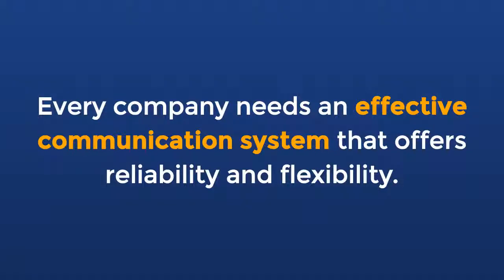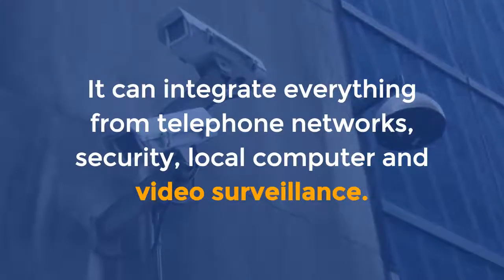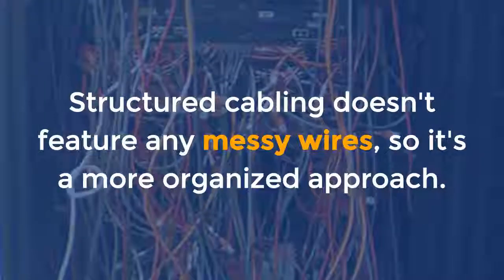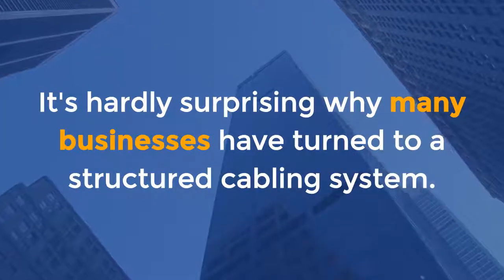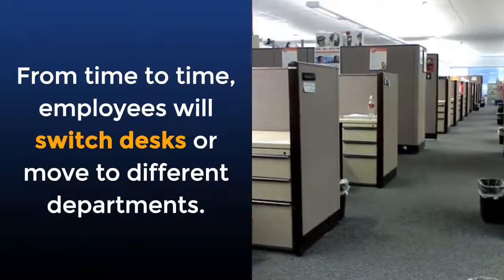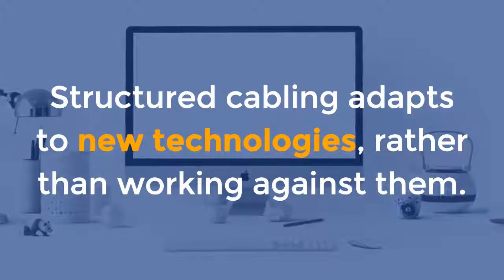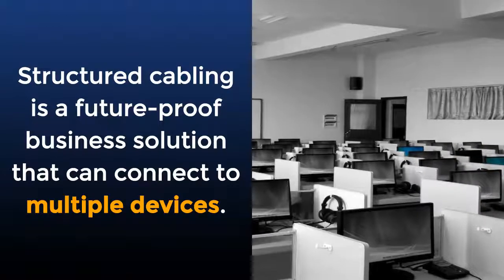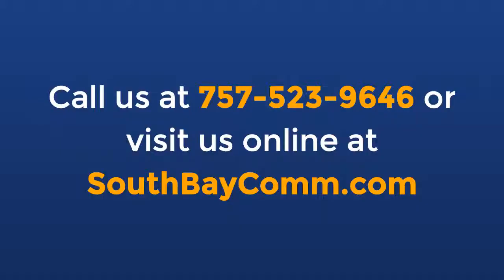What Is Structured Cabling & Why You Need It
What Is Structured Cabling? Structured cabling makes data transmission a possibility. It can integrate everything from telephone networks, security, local computer and video surveillance.